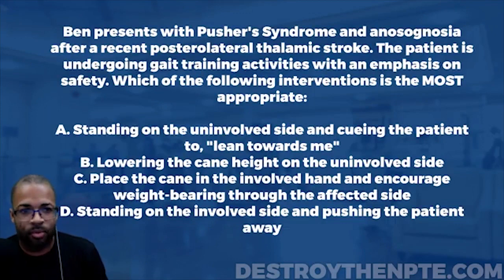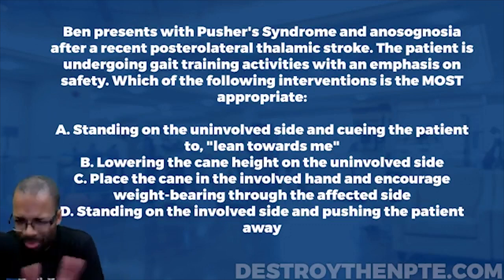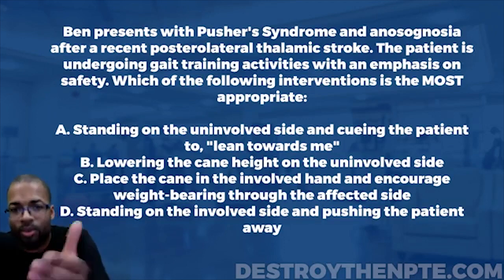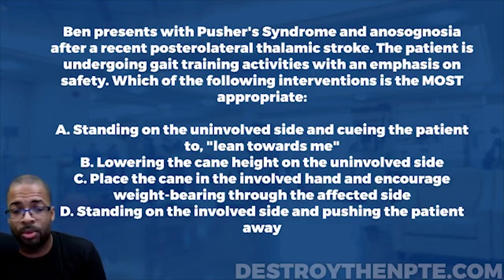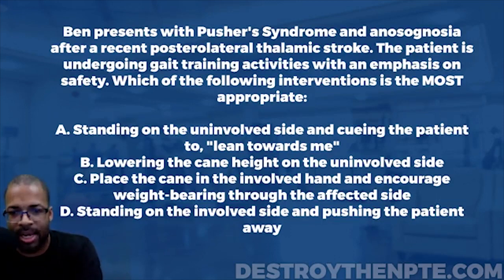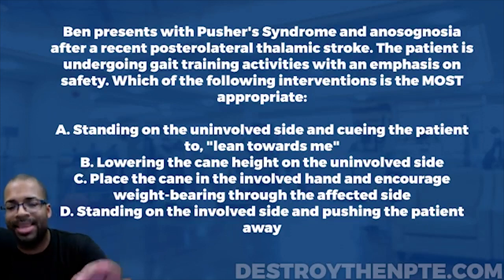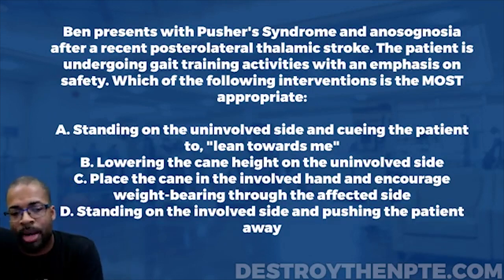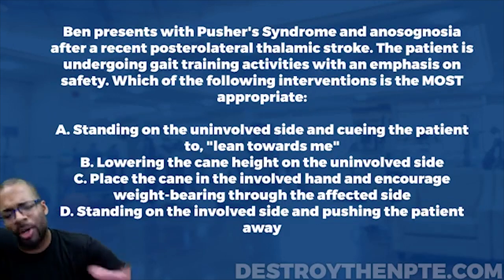NPTE Practice Questions: Pusher's Syndrome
Looking to pass the NPTE?

We've got you covered. In this video, we discuss one of the more difficult topics on the NPTE: pusher's syndrome. We'll go over a scenario including Pusher's syndrome and how to handle it!

How well do you know Pusher's Syndrome? Let's test your understanding in this excellent episode about one of the hardest types of neuro questions.

NPTE Practice Question:
Ben presents with Pusher's Syndrome and anosognosia after a recent posterolateral thalamic stroke. The patient is undergoing gait training activities with an emphasis on safety. Which of the following interventions is the MOST appropriate?

Answer Choices:
A. Standing on the uninvolved side and cueing the patient to, "lean towards me"
B. Lowering the cane height on the uninvolved side
C. Place the cane in the involved hand and encourage weight-bearing through the affected side
D. Standing on the involved side and pushing the patient away